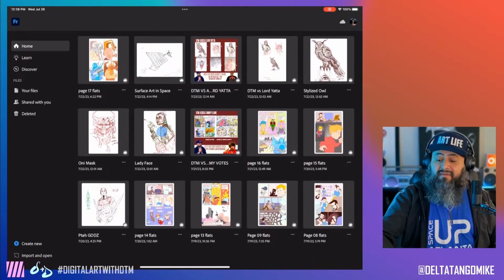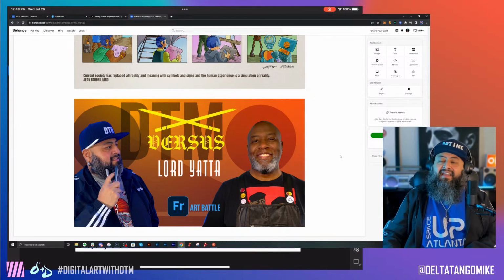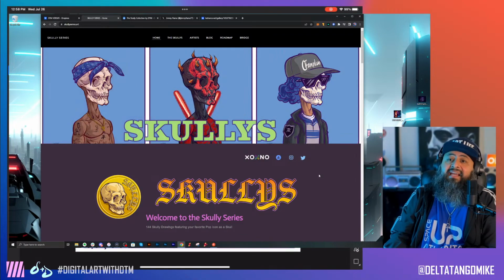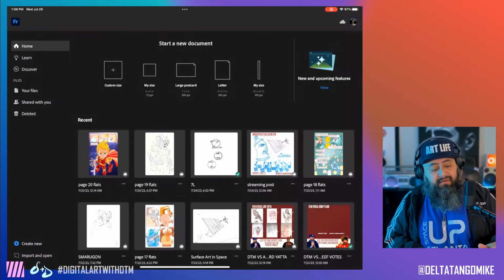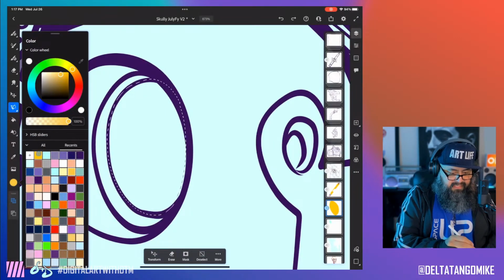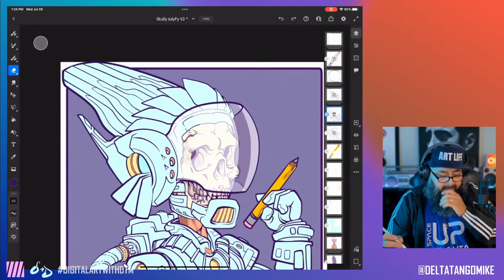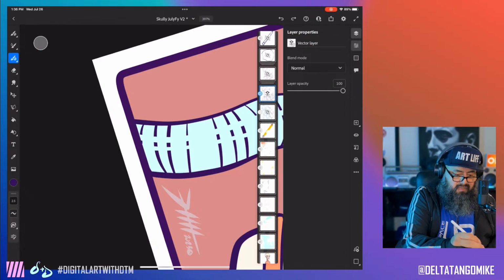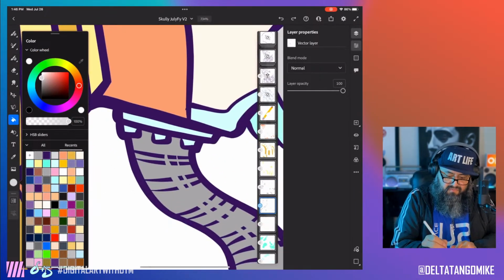DIGITALARTWITHDTM @deltatangomike wrapping up this @SkullySeries NFT art mashup @julyfyscifi vs …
On Today's Agenda:
time to wrap up this Skully!

JulyFy annual sci-fi and fantasy themed 31 day drawing challenge by @tonycartoonish. Starts each year on July 1st. Check out last year’s JulyFy2022.
post on the Monthly Art Challenge Channel on Discord.

Vote for DTM Here!
Voting closes Aug 1, 12 pm Eastern

DTMVersus your favorite artist Lord Yatta
Tuesday, Aug 1
3PM Eastern
Only on @Behance for @AdobeLive
Art Battle featuring

The Challenge!
Stylized Owl
Oni Mask
Lady Face

Download the sketches and finish the art piece in your art style then share on social

Hip Hop Elements ONE, Art and Graffiti
Artist Talk and Hands On Graffiti Session

50 years of HIPHOP featuring graffiti writers art talk and hands on drawing session coming to Atlanta Public Library (Kirkwood and AARL) curated by @DeltaTangoMike and facilitated by @artisking_atl

Saturday
Aug 19, 2023
12pm - 5pm
Kirkwood Branch Library
11 Kirkwood Rd NE, Atlanta, GA 30317

Saturday
Aug 26, 2023
12pm - 5pm
Auburn Avenue Research Library
101 Auburn Ave NE, Atlanta, GA 30303

FRAME YOUR ART!!!
The Calendar is live online!!!
Pick your choice of The Skully Series 2022 or 2023 Calendar

Use a streaming service to share your stream to several platforms at once

Music
"Midnight Moon"
Psycho Cybernetics Beats